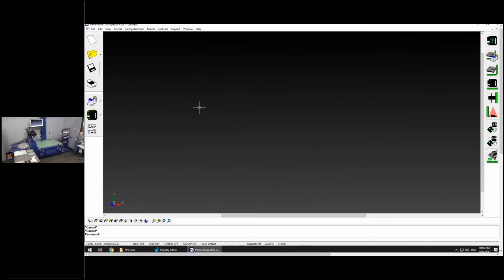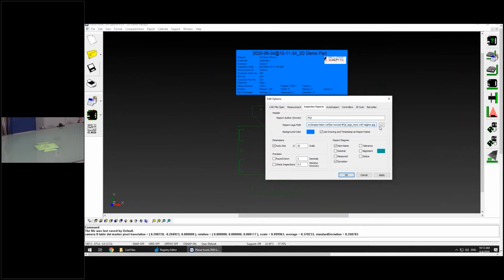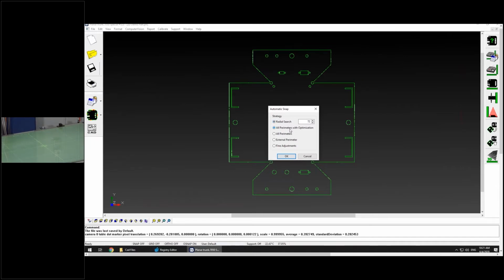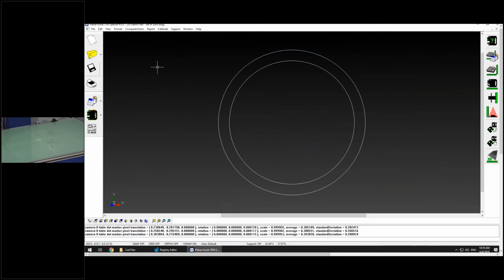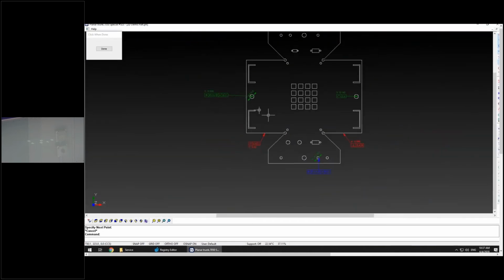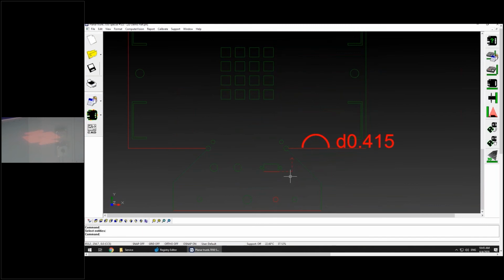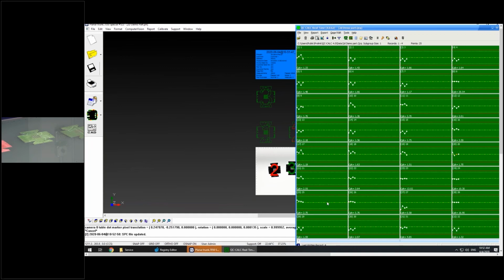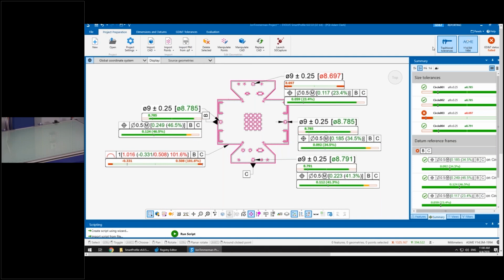InspecVision: What's New in 2020